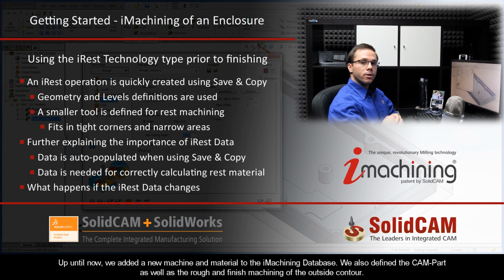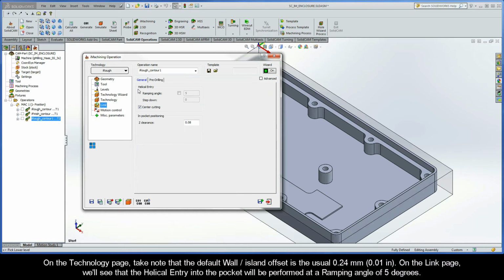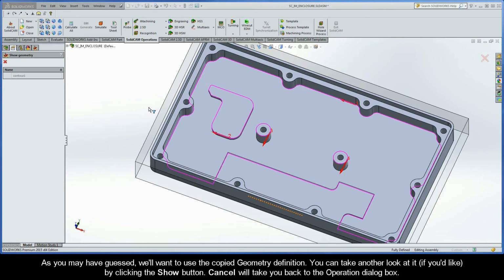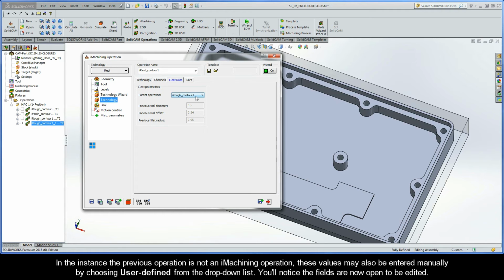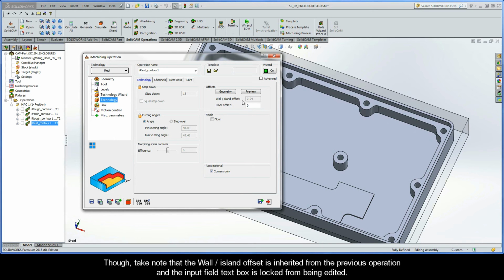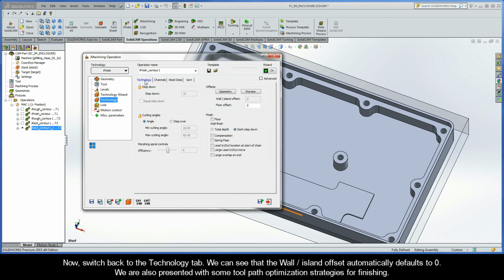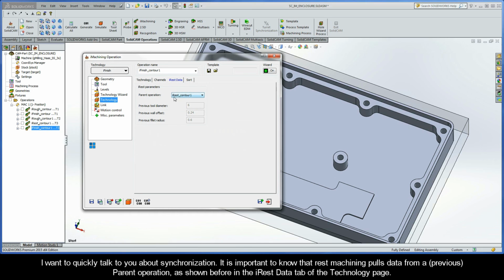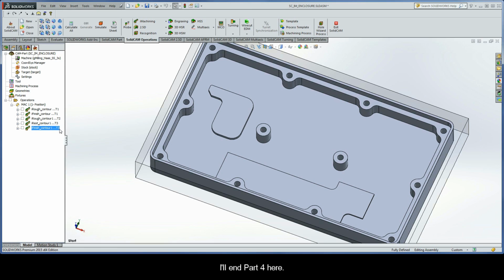SolidCAM iMachining Getting Started: Using the iRest Technology type prior to finishing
This is the fourth recording in Exercise #2 of a Getting Started series called iMachining of an Enclosure, where I'll cover the most common (need to know) topics about iMachining. With iMachining, it is possible to use iFinish directly after iRough. In this video however, there are narrow areas and corners inside the pocket where the roughing tool cannot fit. In such cases, the iRest Technology type is then used to clean out the rest material prior to finishing. The importance of iRest Data is also explained in detail.